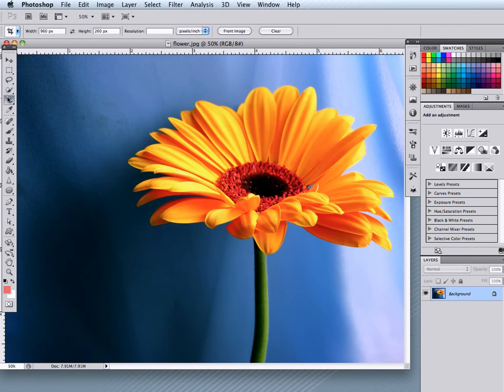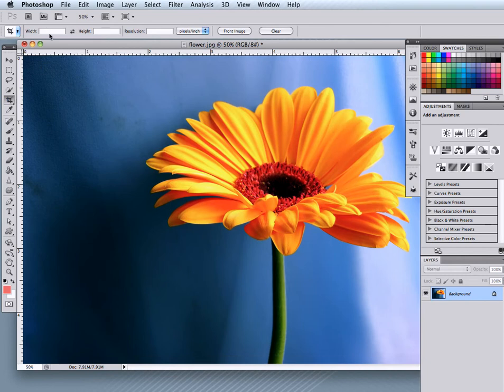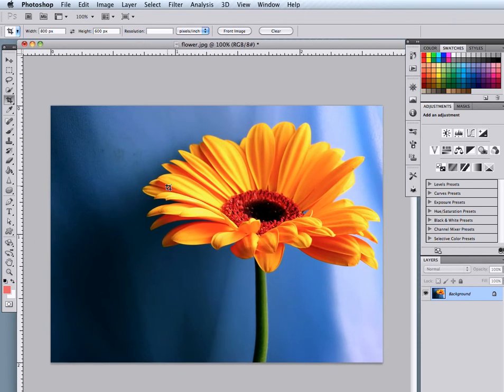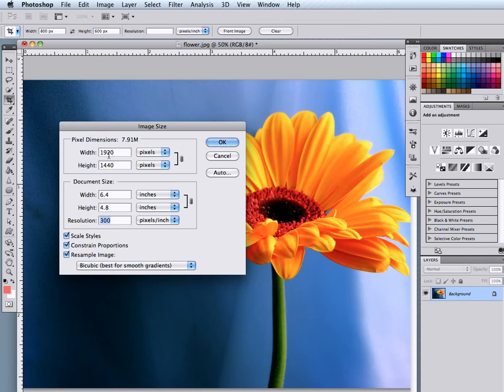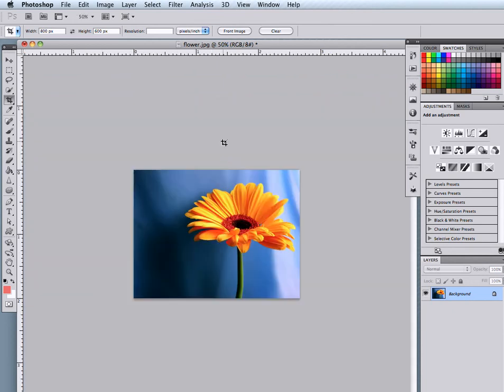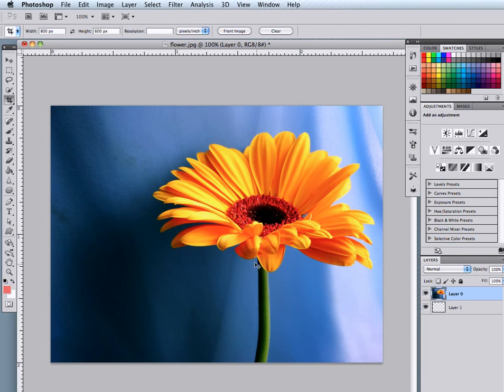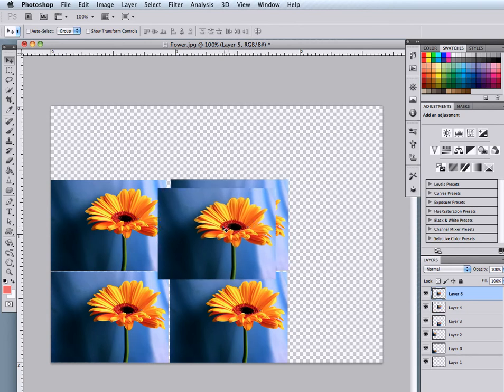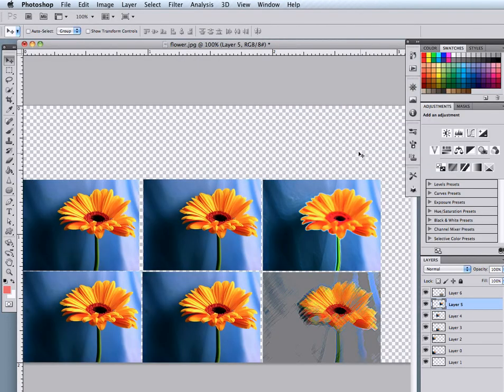Photoshop - Crop and Change Size